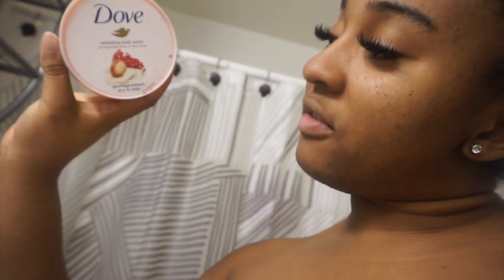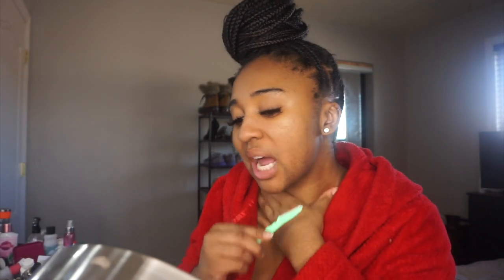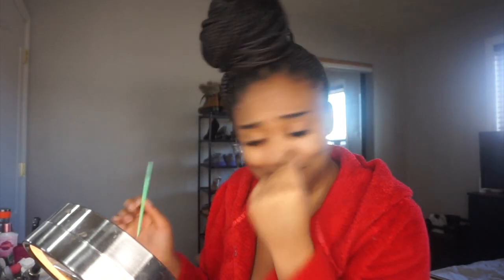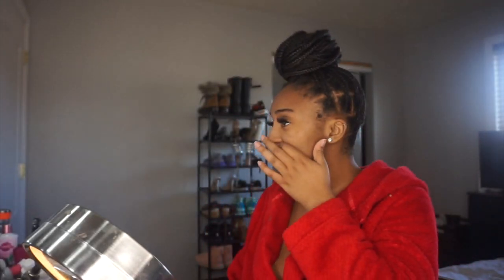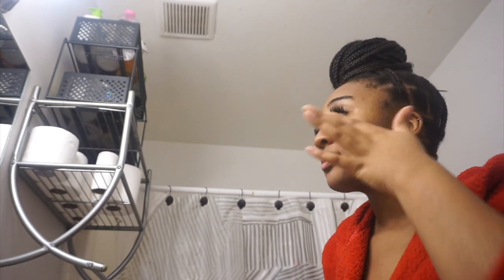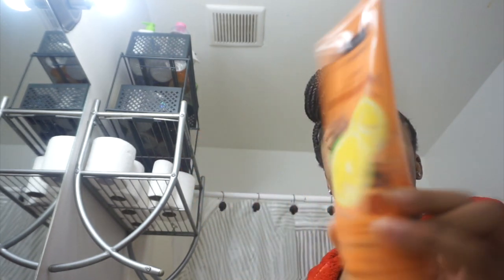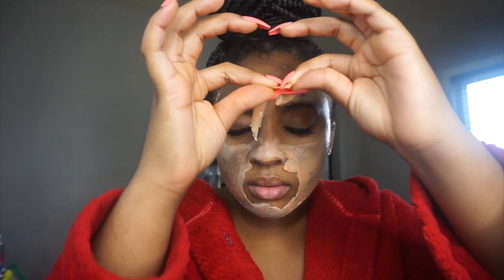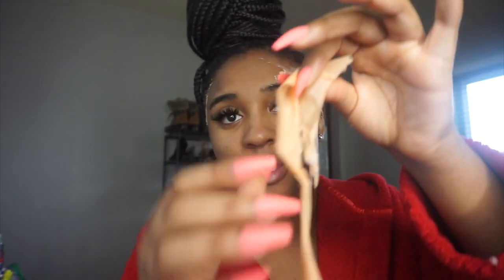SELF CARE DURING QUARANTINE | ADAORA ANDREA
hey guys. enjoy my self care during quarantine video.